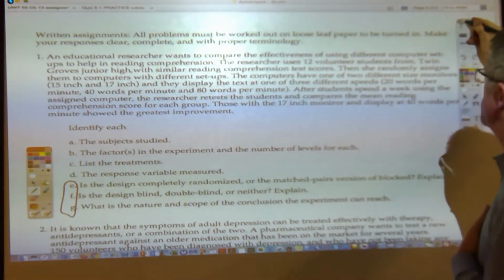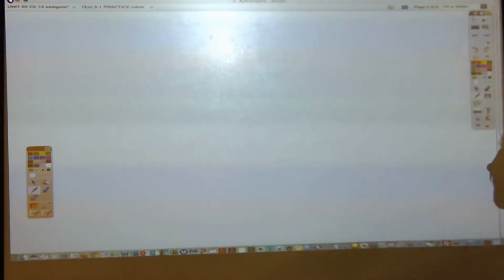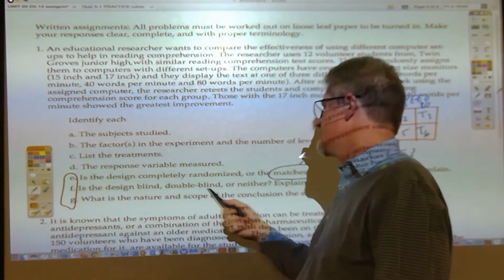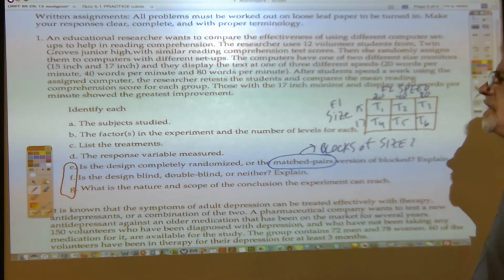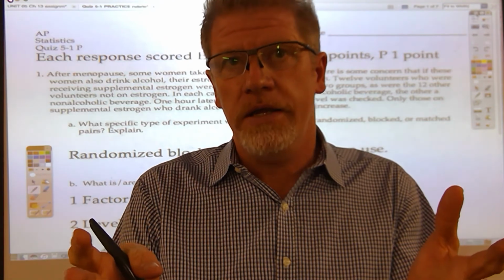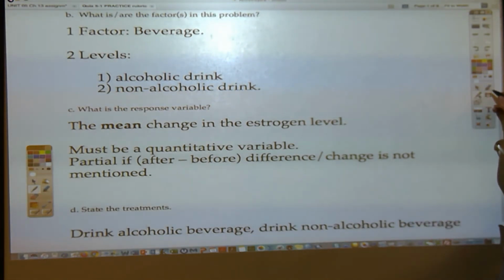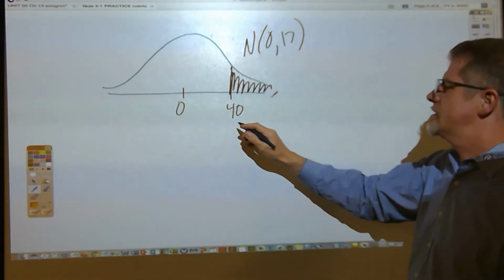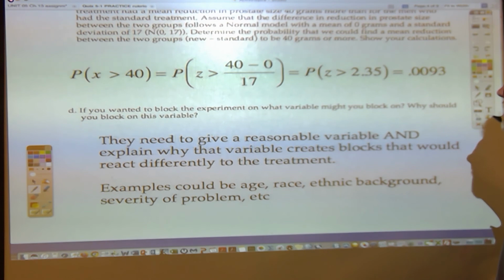SH 11 19 2019